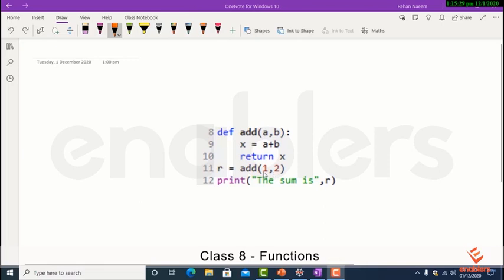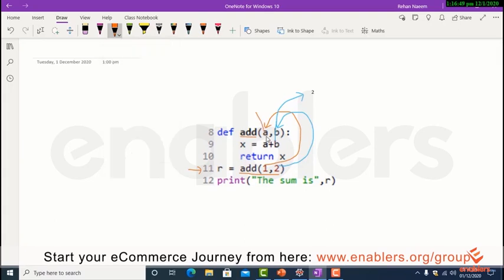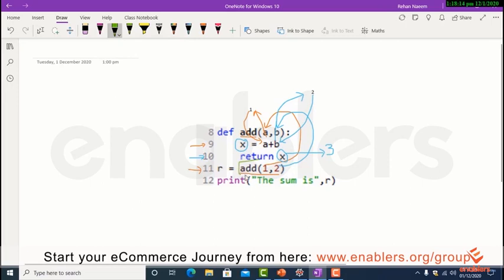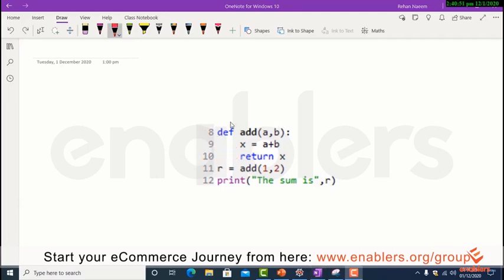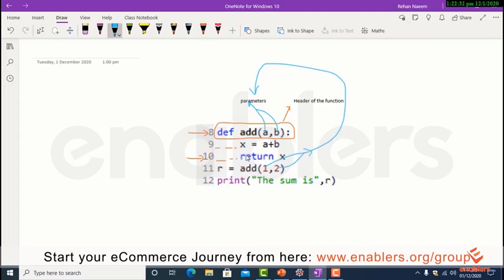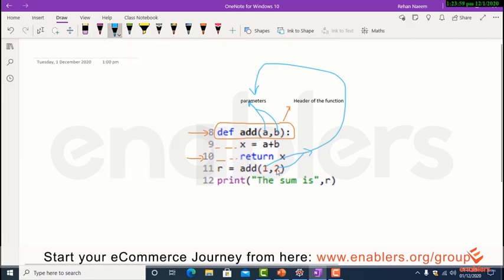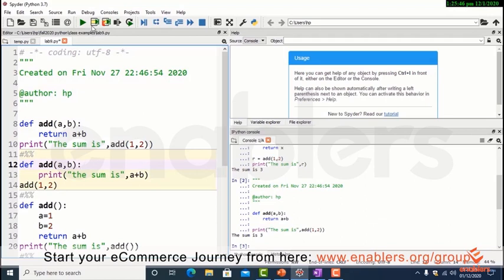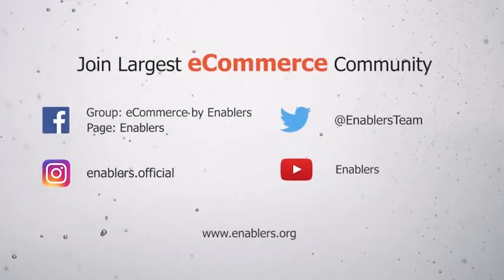Functions Class 8 Python Course